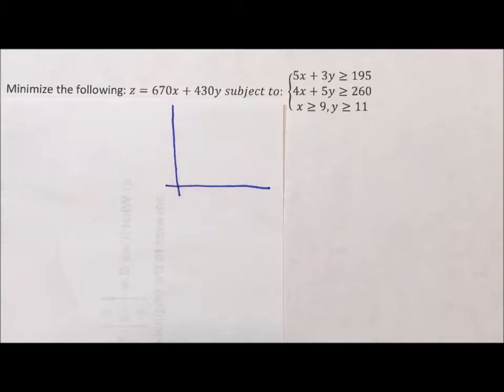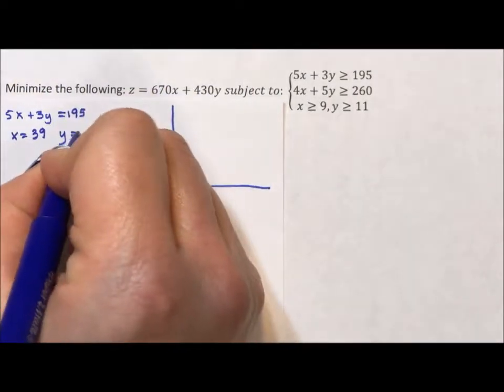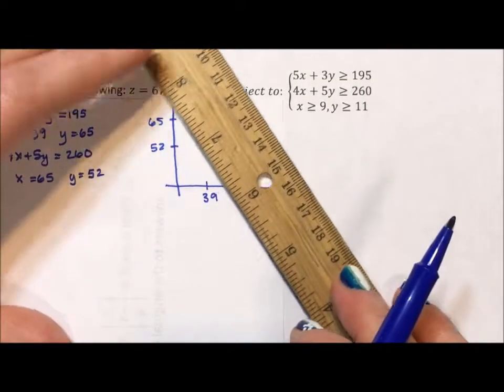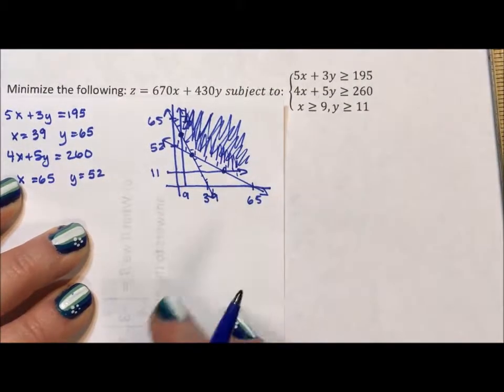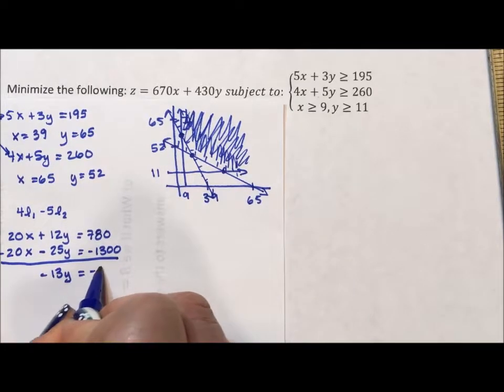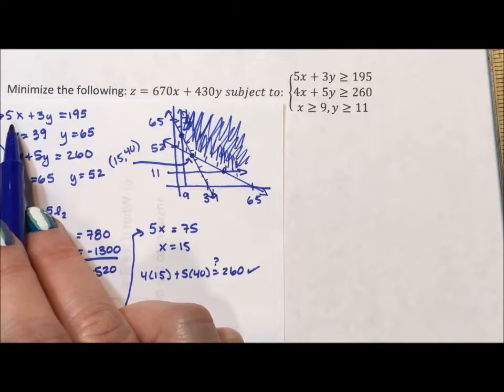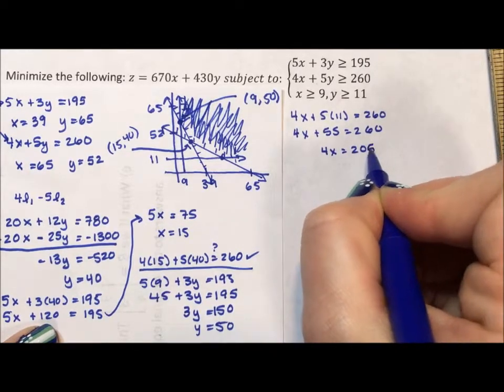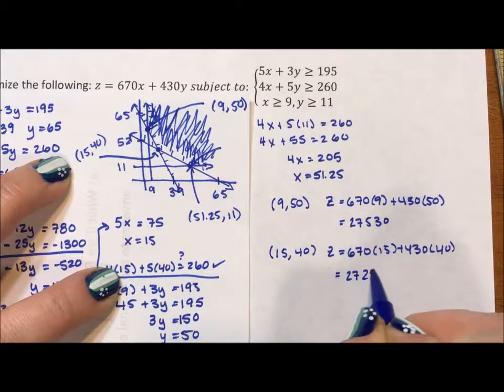Linear Programming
This video shows how to minimize an optimization equation subjected to a series of inequalities. The video shows how to create a simple graph, calculate the corners of the feasible regions, and use those ordered pairs to minimize the problem.